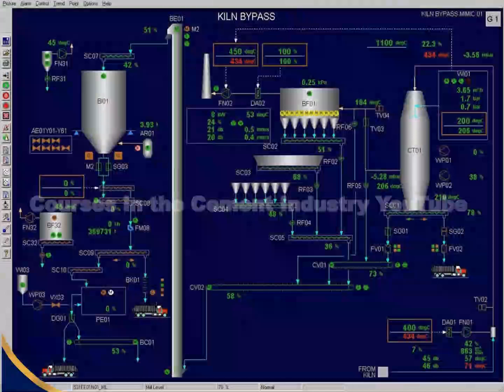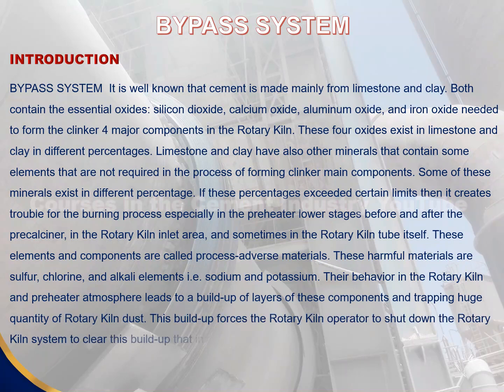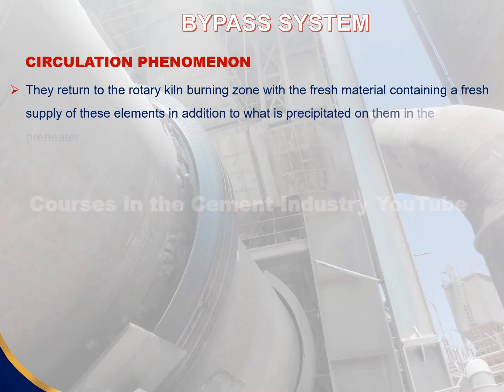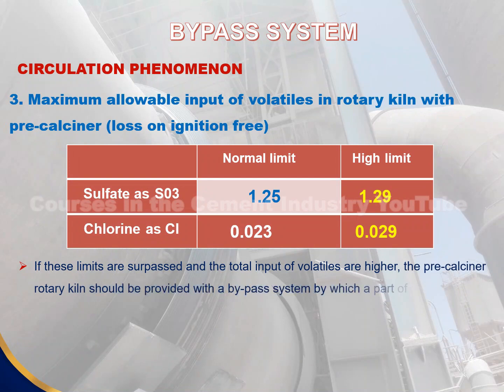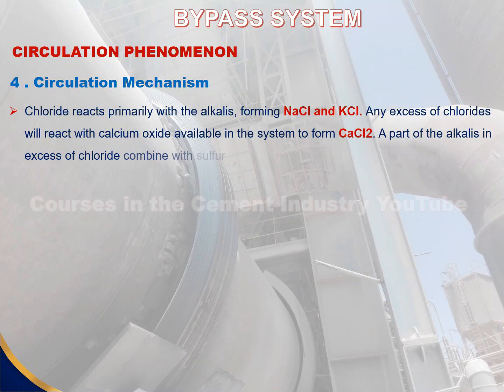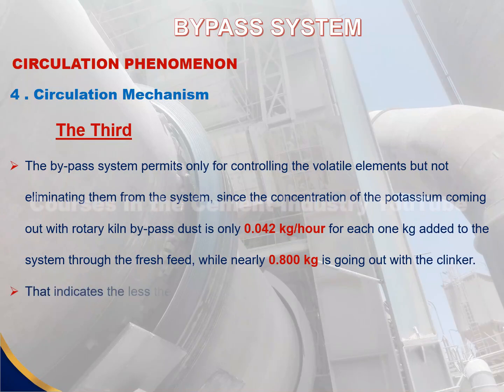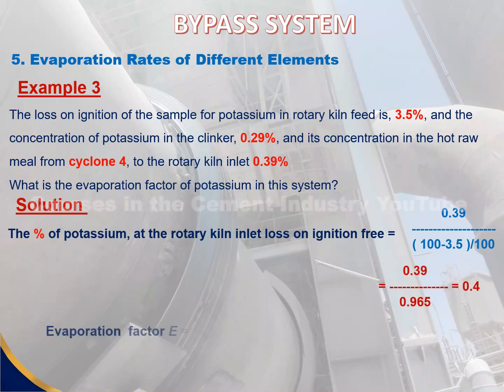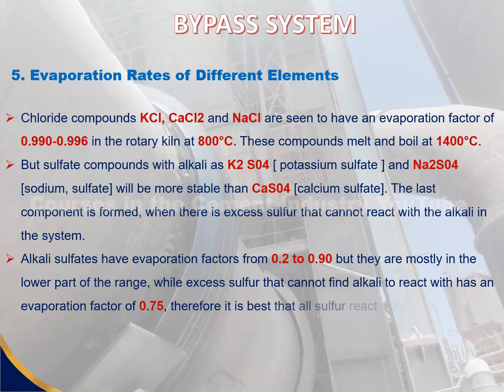Bypass System in the Dry Process in Cement Industry Course 1